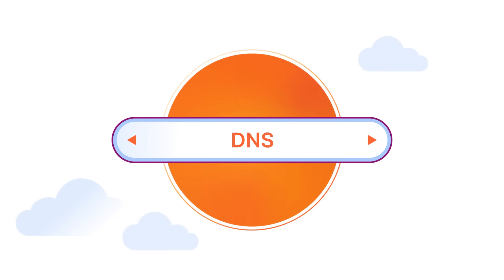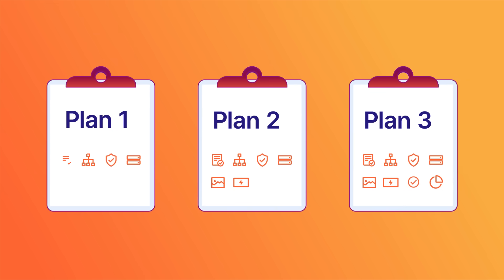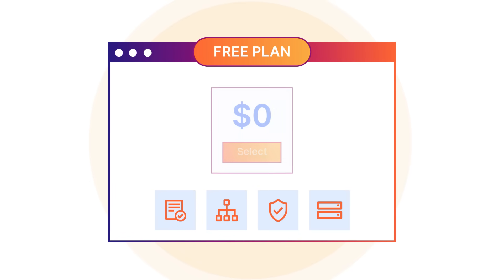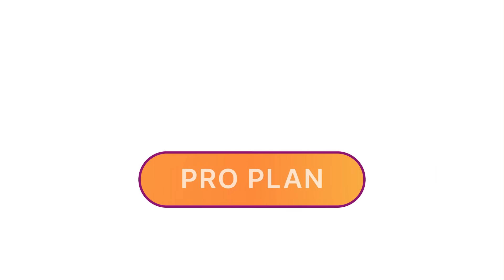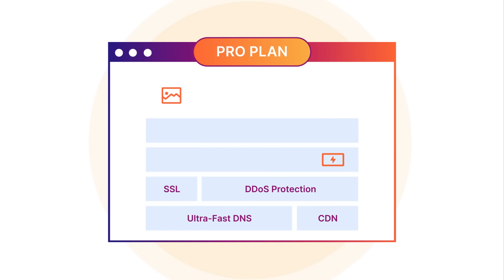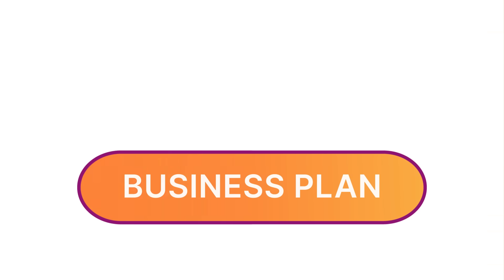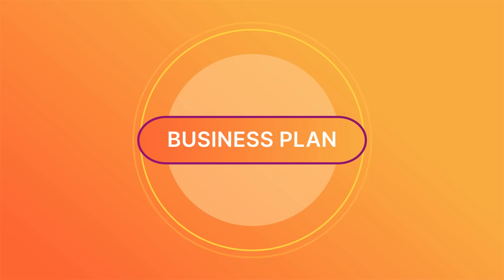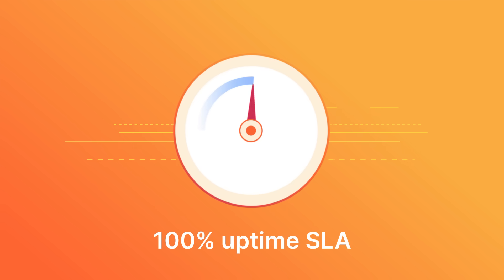Get a Free SSL Certificate & Free DNS with any Cloudflare Plan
In this video, discover how Cloudflare offers you a seamless solution for both security and speed, including a free SSL certificate and free DNS.

Key Features You’ll Love:

Free Ultra-Fast DNS and CDN: Enhance your website's speed and reliability.
Free SSL Certificate: Ensure your site is secure and trusted by visitors.
Uncompromised DDoS Protection: Keep your site safe from attacks.
Easy Upgrades: Effortlessly scale up for more security and performance.
Why Choose Cloudflare?
Whether you have a personal blog, a passion project, or a growing business, Cloudflare has a plan that fits your needs. Start with essential features like free SSL certificates and free DNS on the free plan, and scale up to advanced controls with premium plans.

Experience the benefits of a faster, more secure website today!